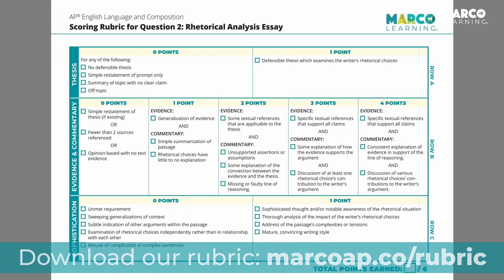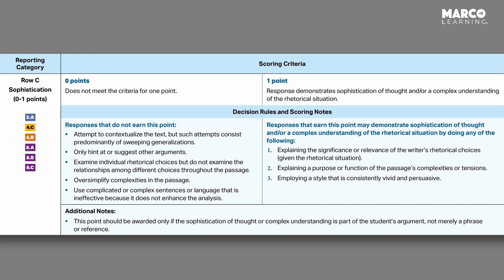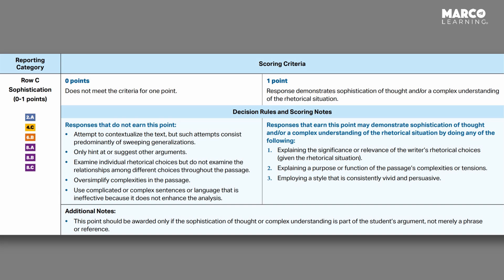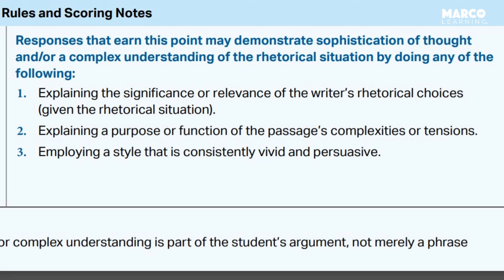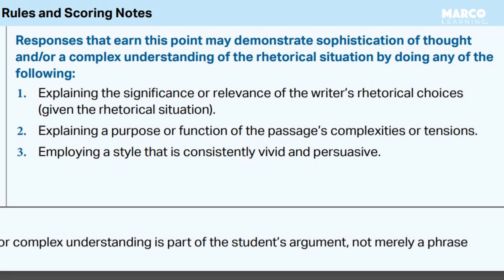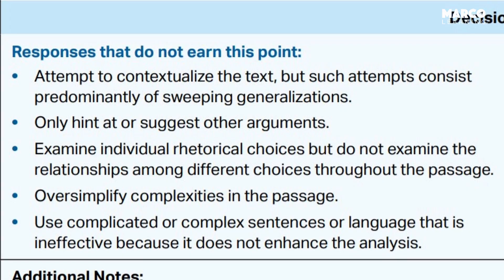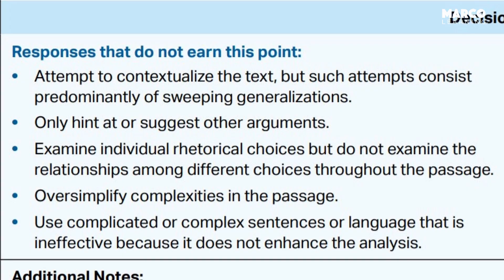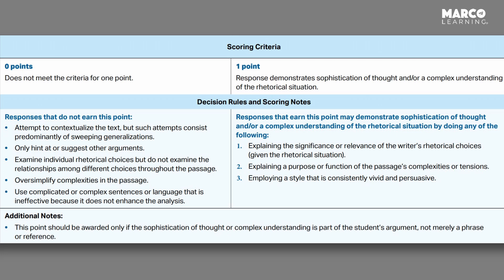The Sophistication Point in AP English Language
to download our AP English Language Study Guide Pack today.

In this video, we tell you what you need to do to earn the elusive sophistication point on the AP English Language and Composition Exam. For more information about how to earn this point, check out these free resources:

Marco Learning is committed to providing the best, most complete resources for AP students, their parents, and teachers.